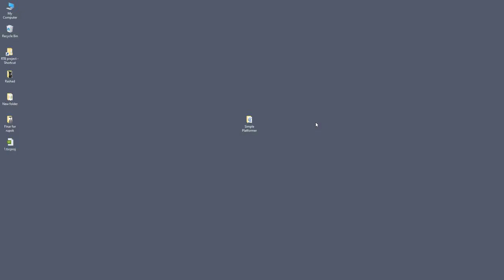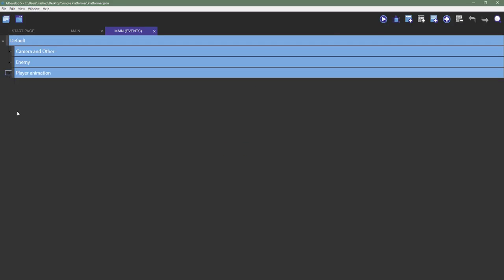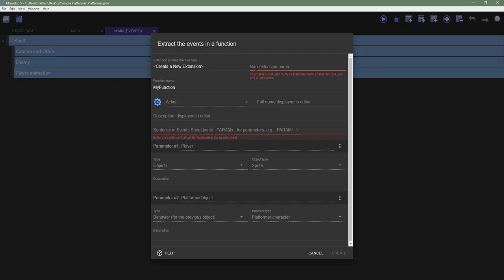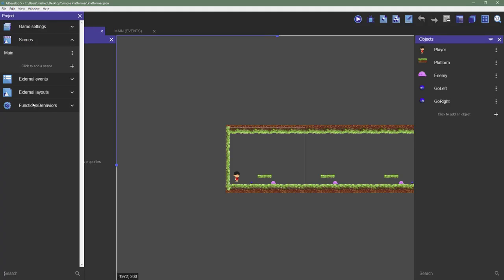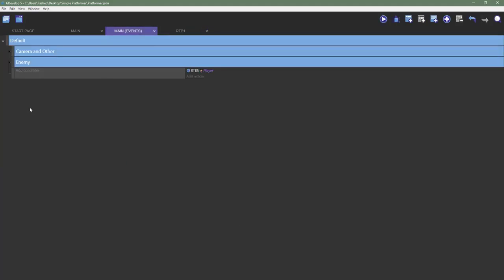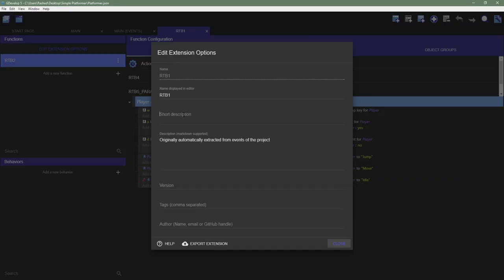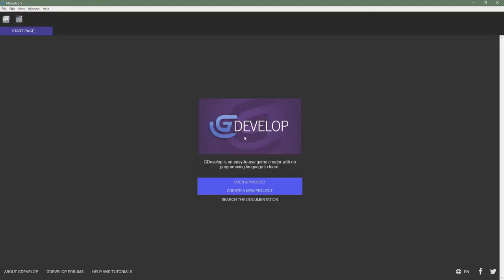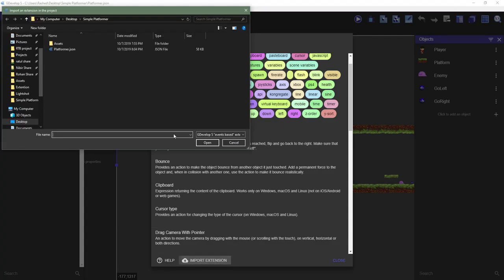Some basic about Function Behaviour in Gdevelop 5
Come downstairs!

⠀⠀⠀⢠⡿⣫⣶⣿What's⣿⣿⣿⣿⣿⣿⣿⣿⣿⣿⣿⣿⣦⡀⠀⠀⠀⠀
⠀⠀⠀⣼⣿⣿⣿a⣿⣿⣿⣿⣿⣿⣿⣿⣿⣿⣿⣿⣿⣿⣿⣿⣿⣿⣷⡀⠀⠀⠀
⠀⠀⢀⣿fella⣿⣿⣿⣿⣿⡿⠛⠉⠛⢿⣿⣿⣿⣿⣿⡟⠁⠈⠻⣿⣷⡀⠀⠀
⠀⠀⣾⣿gotta⣿⣿⣿⣿⣿⠀⠀⣀⡀⠈⣿⣿⣿⣿⣿⢠⣤⡀⠀⣿⣿⣧⠀⠀
⠀⢸⣿⣿do⣿⣿⣿⣿⣿⣿⣄⢸⣿⣿⢀⣿⣿⣿⣿⣿⣿⡿⠃⢠⣿⣿⣿⠀⠀
⠀⣼⣿⣿around⣿⣿⣿⣿⣷⣾⣷⣿⣿⣿⣿⠿⢿⣿⣿⣿⣿⣿⣿⣿⡆⠀
⠀⢸⣿⣿here⣿⣿⣿⣿⣿⣿⣿⣿⣿⠟⠛⠋⠀⠀⣀⡈⠉⢻⣿⣿⣿⣿⠁⠀
⠀⢸⣿⣿to⣿⣿⣿⣿⣿⣿⣿⣿⣿⣿⣦⣤⣤⣤⠾⠛⣿⡶⣿⣿⣿⣿⣿⠀⠀
⠀⠀⢿⣿get⣿⣿⣿⣿⣿⣿⣿⣿⣿⣿⣷⣌⠳⣄⣀⡿⣸⣿⣿⣿⣿⡏⠀⢀
⠀⠀⠈⢿⣿some⣿⣿⣿⣿⣿⣿⣿⣿⣿⣿⣷⣮⣭⣴⣿⣿⣿⣿⡟⢀⣴⣿
⠀⠀⠀⠀⠻⣿⣿⣿⣿⣿⣿⣿apple juice?⣿⣿⣿⣿⣿⣿⣫⣶⣿⣿⣿